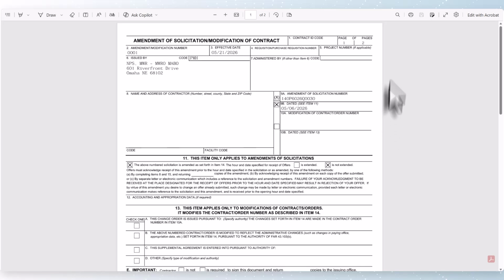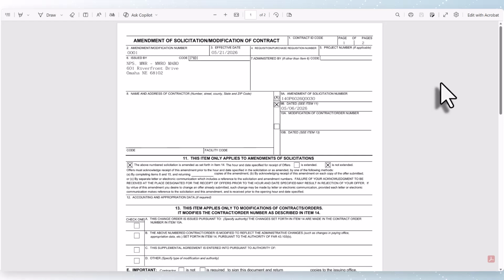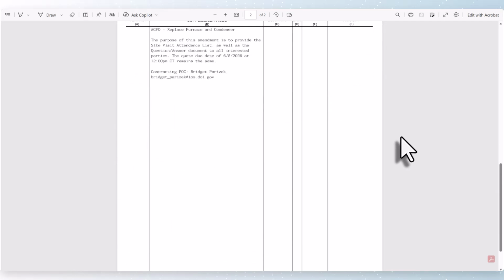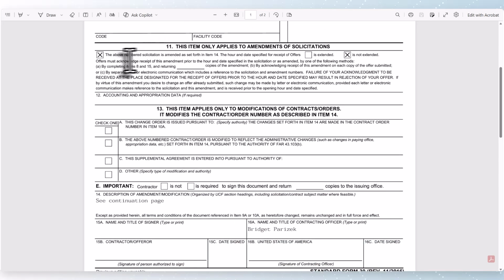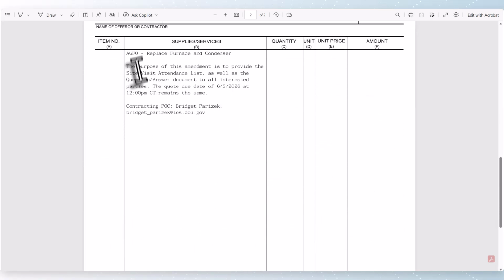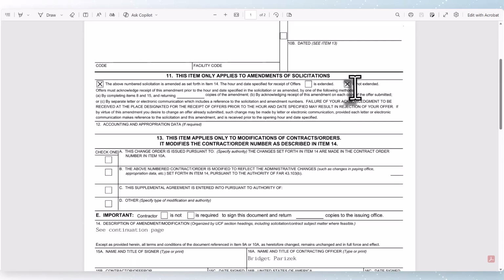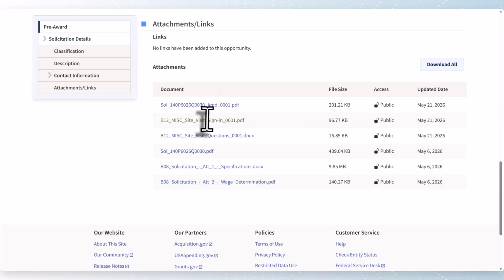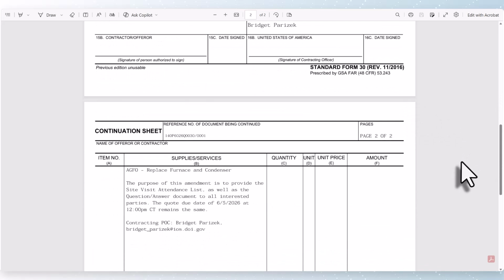Proposal Tip - Don't Forget to Attach THIS! (Government Contracts)